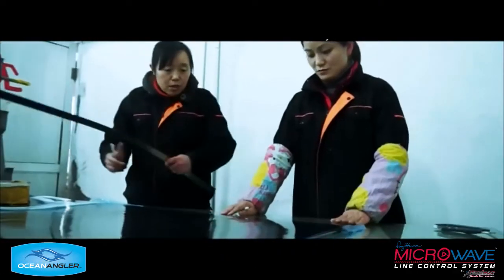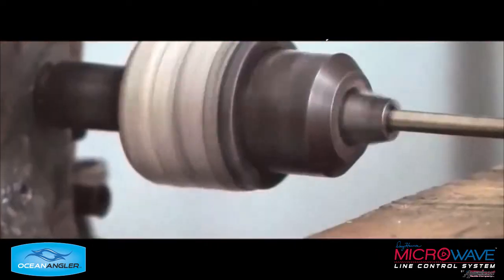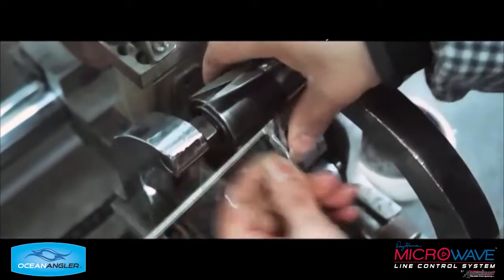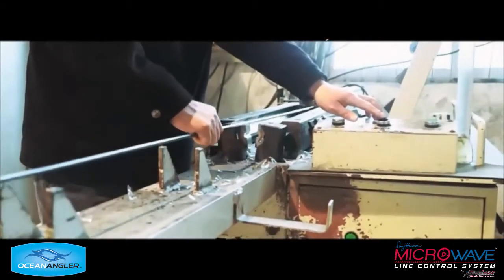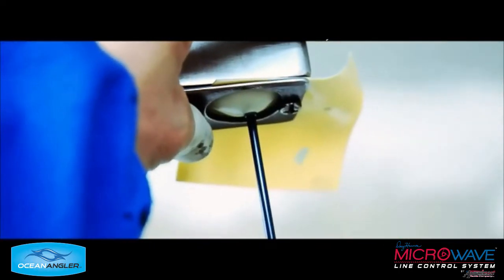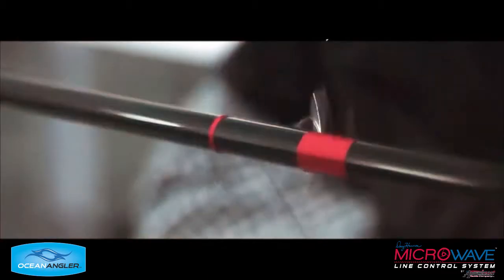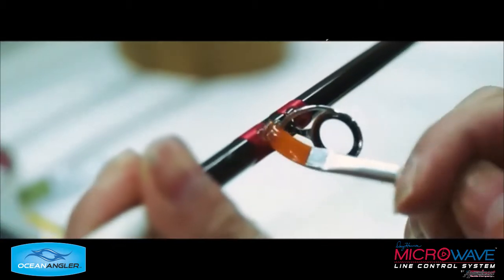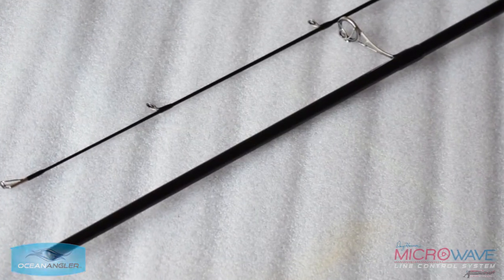Making Ocean Angler Microwave Rod